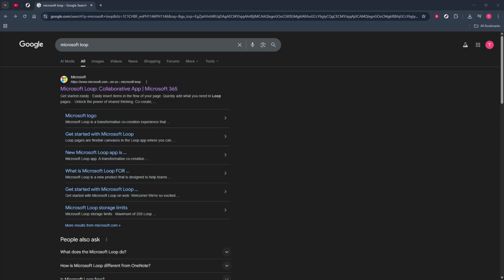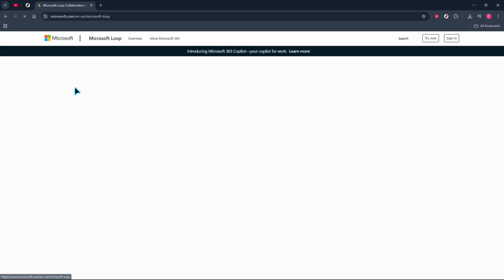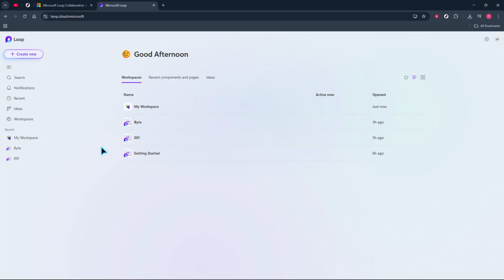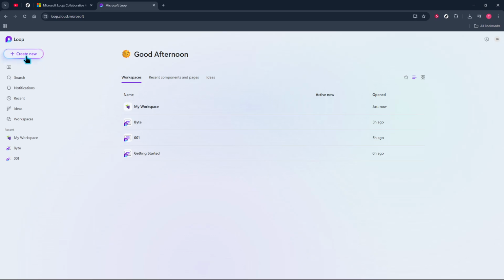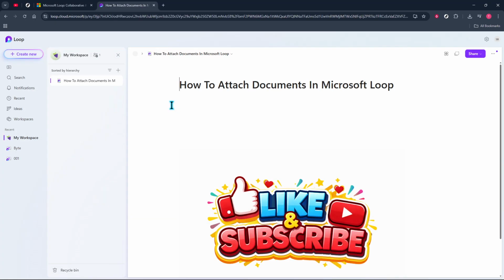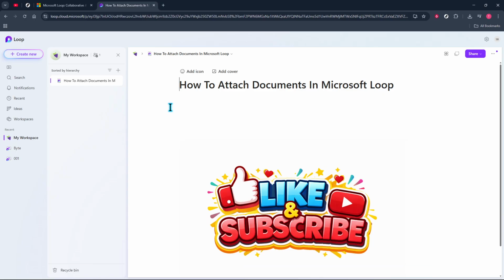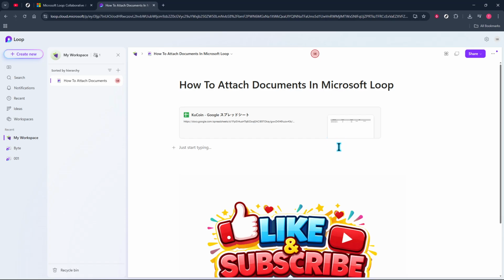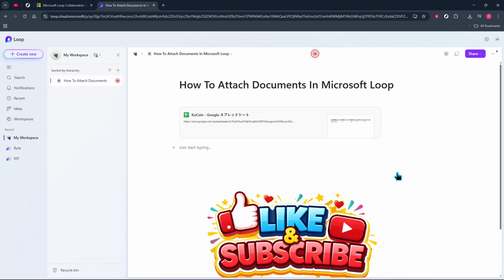How To Attach Documents In Microsoft Loop [2026 Guide]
How To Attach Documents In Microsoft Loop